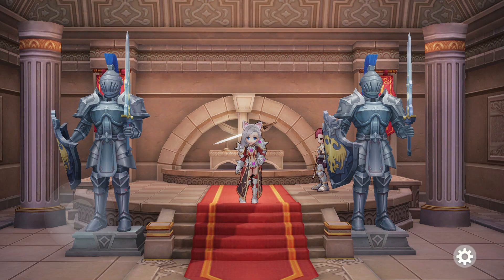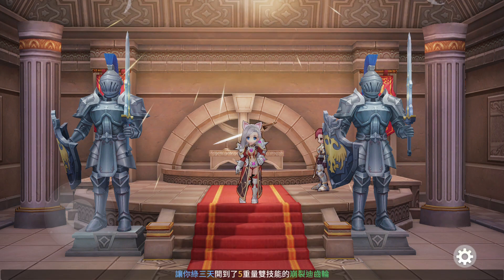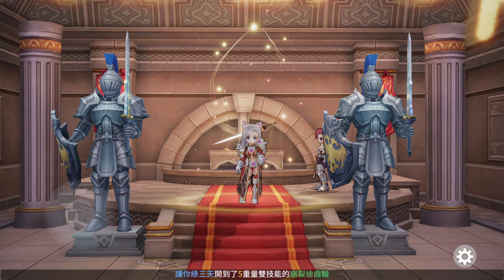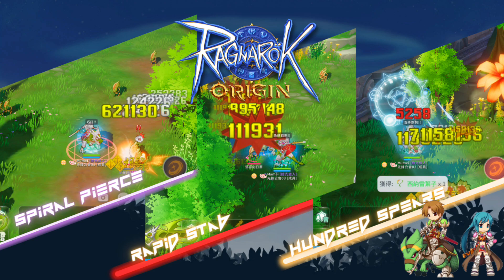I tried Spear builds for Rune Knight and this is the result ~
In this video, I tried using different spear builds for the Rune Knight. Spiral Pierce, Rapid Stab, and Hundred Spears.

This is only a damage test, the weapon and the cores are the only difference.